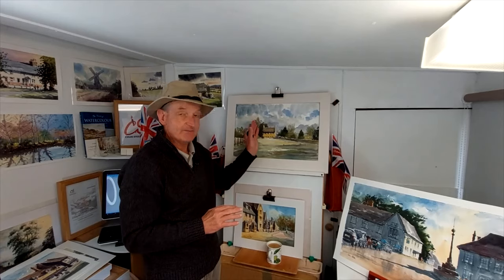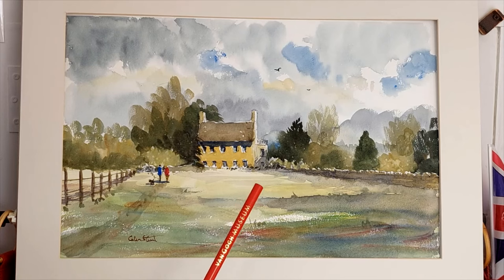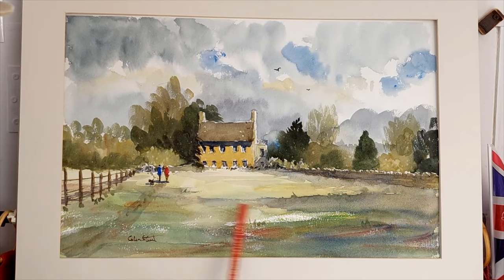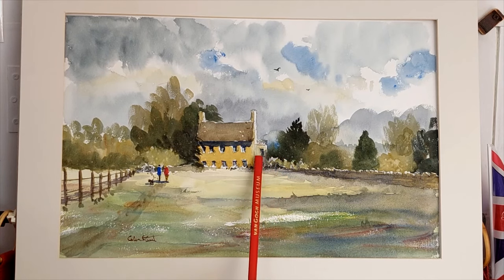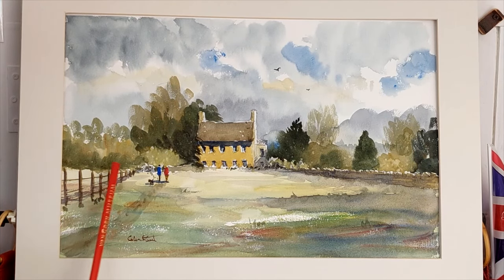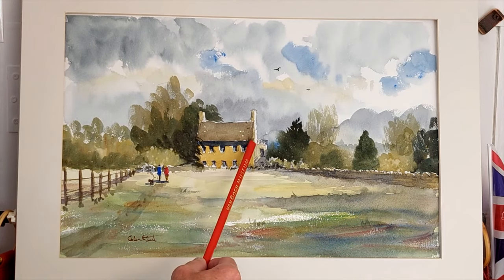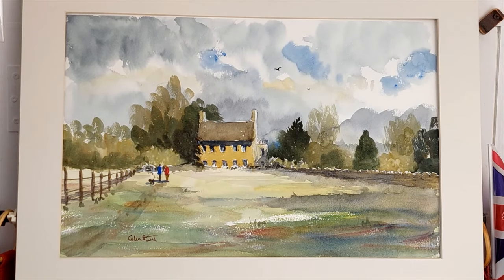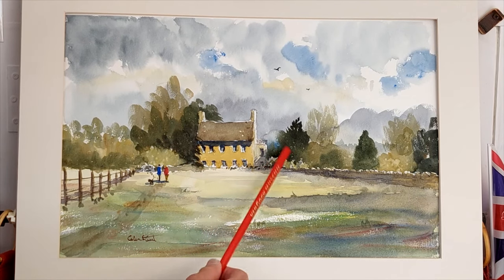Colinsteedart. Watercolour Tutorial. A talk tutorial.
Fine Art Tutorials. In this short video I explain why and how I use the techniques and colour mixes to paint this Cotswold manor house near Broadway. In my next video published this coming Friday at 6pm. UK time I show you how I painted the complete watercolour from first washes to the last finishing touches.
To see some of my latest work visit: colinsteedart.com